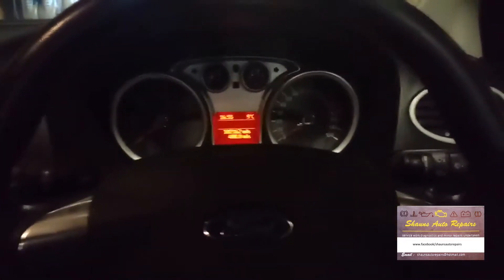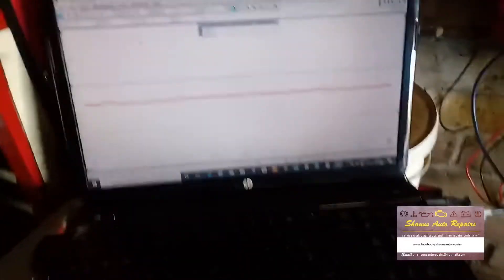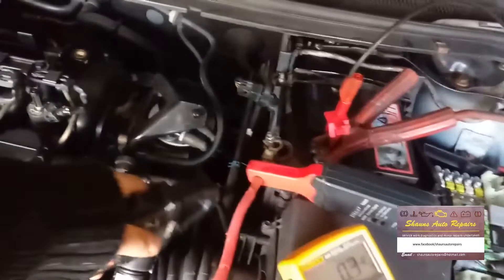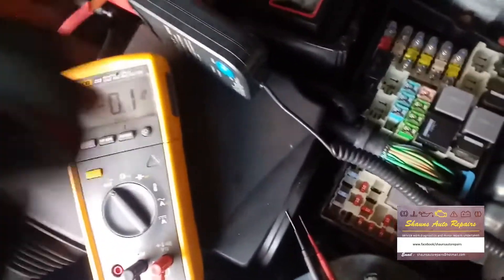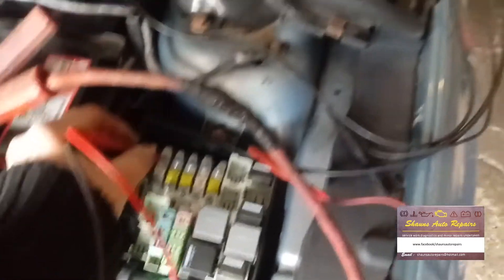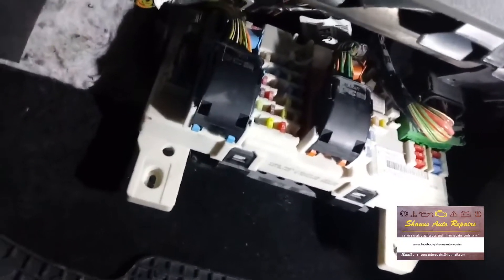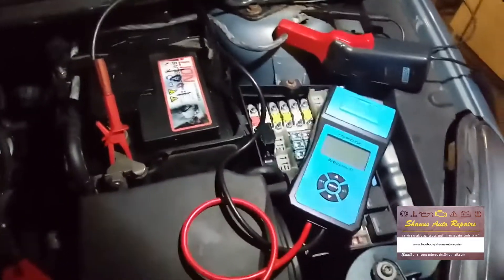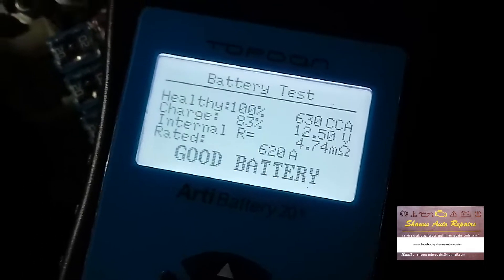Ford focus 2009.. Do we have a parasitic current draw or dont we. TOPDON arti 201 .. Pico 4223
Customer complaint of a flat battery every couple of days...Do we have a parasitic draw? Lets do some some tests and see what we can find.. Tools used are the Fluke 233 multi meter, Pico 4223 scope, Topdon arti 201 battery tester and hand held TACKLIFE Amp clamp.

If this has helped you today with a problem.